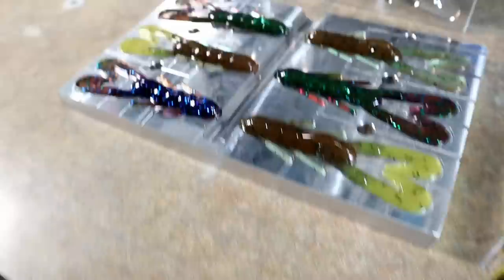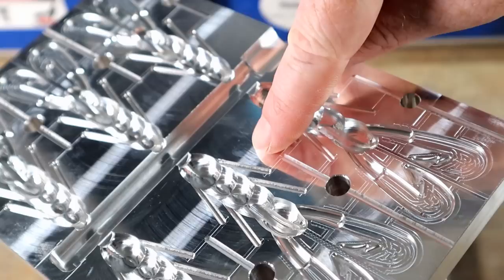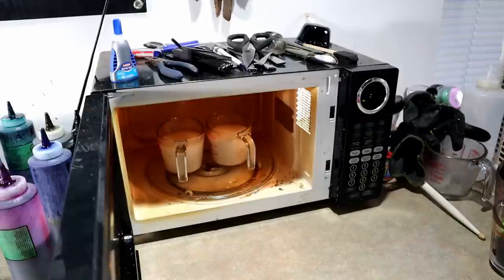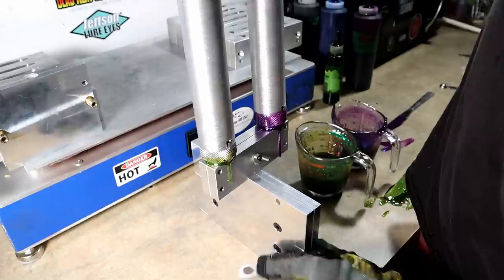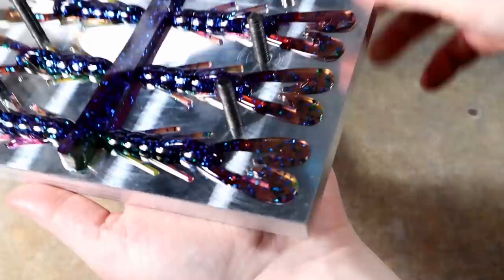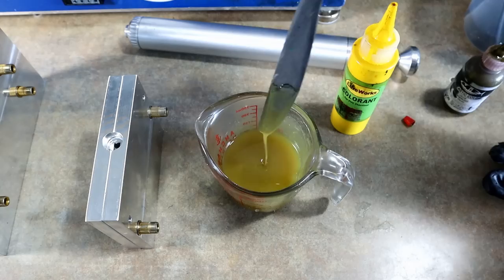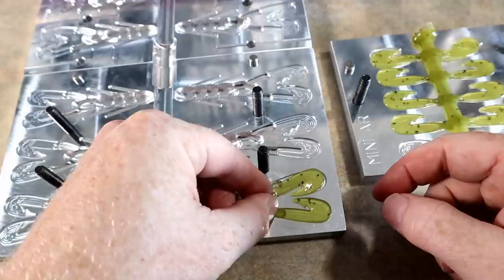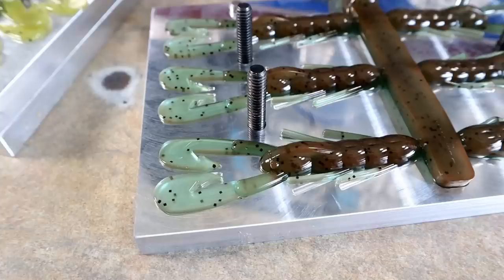CRAW-TACTULAR!! New Angling Ai AR-CRAW Mold Demo!!!